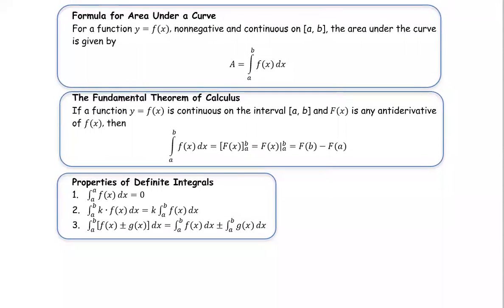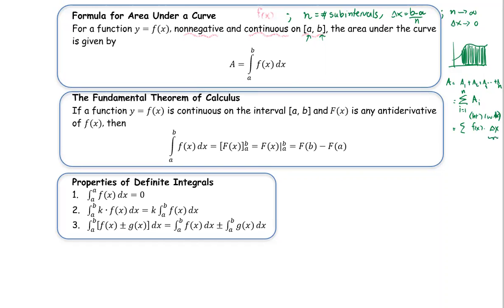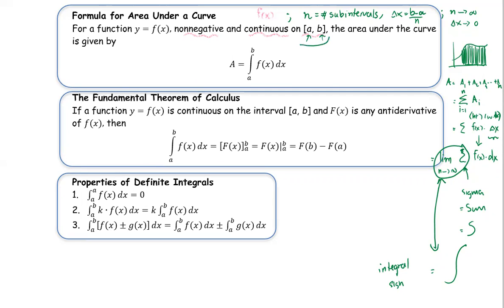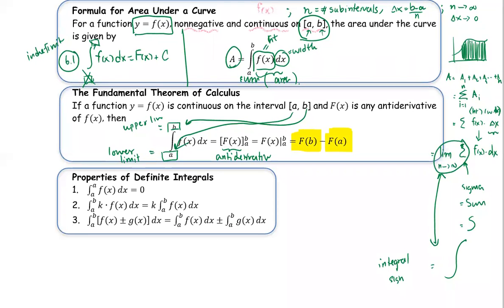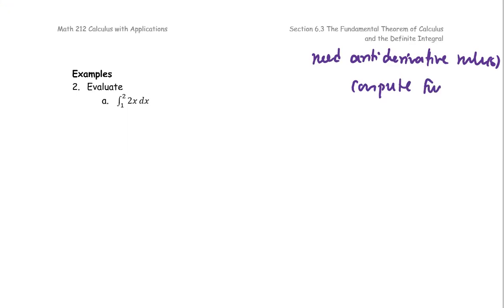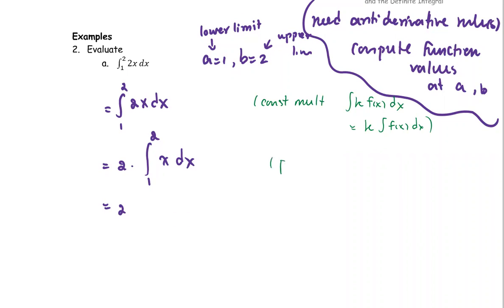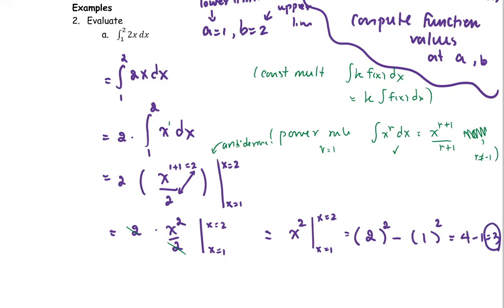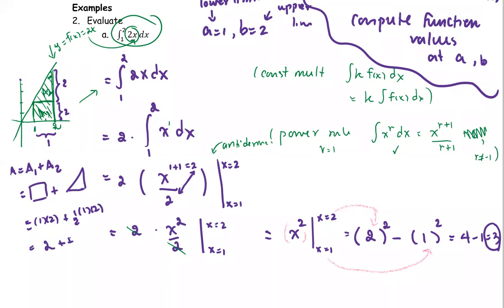M212 Sec6_3 The Definite Integral (Area Under Curve and x-axis) - Ex.2a